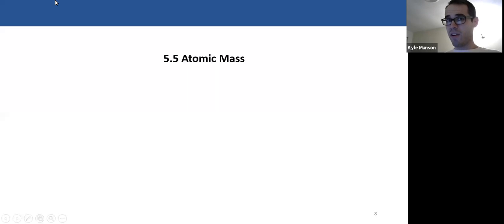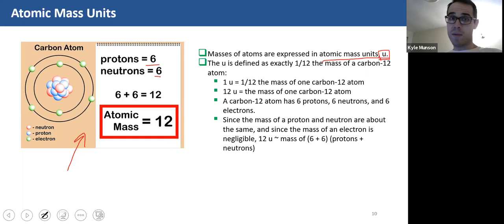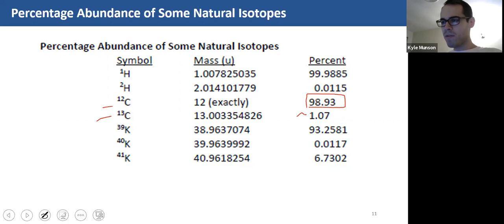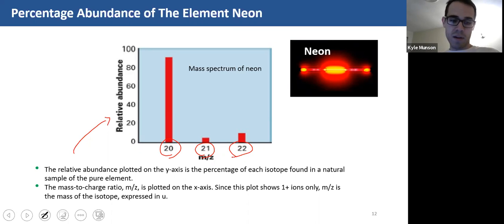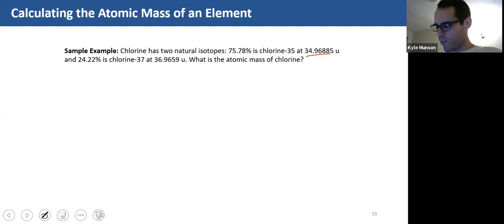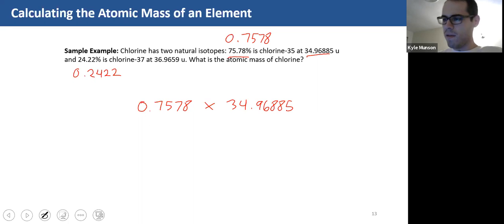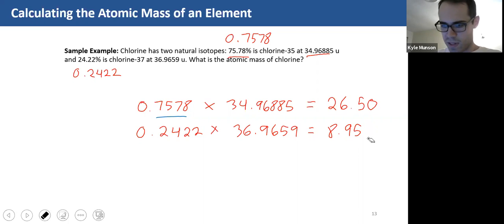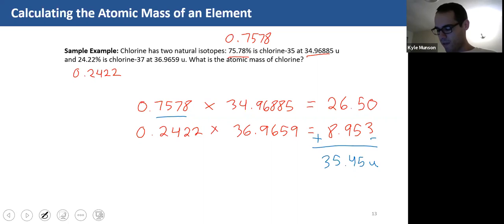Chapter 5.5: Atomic Mass